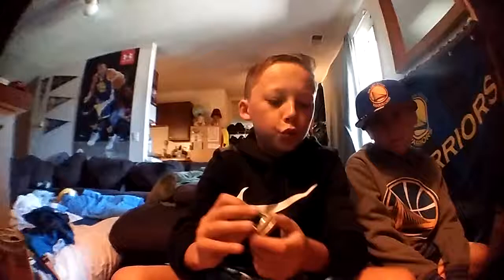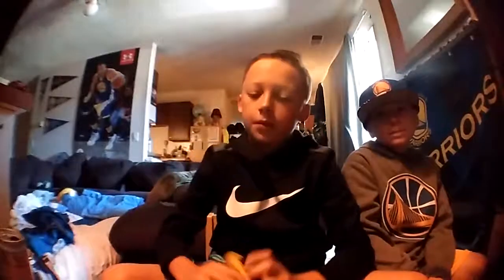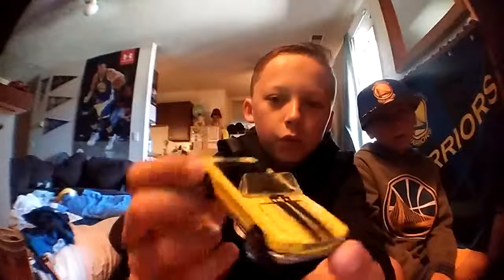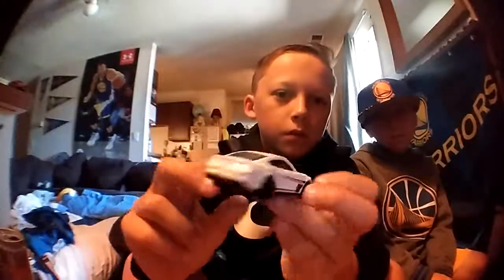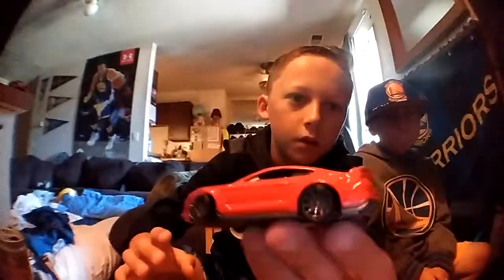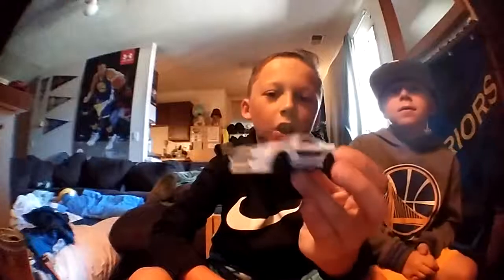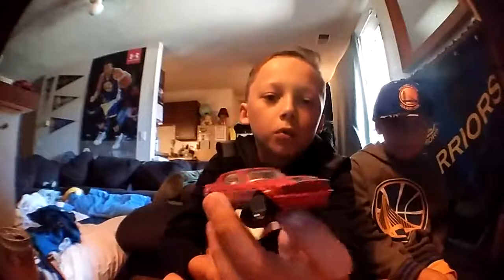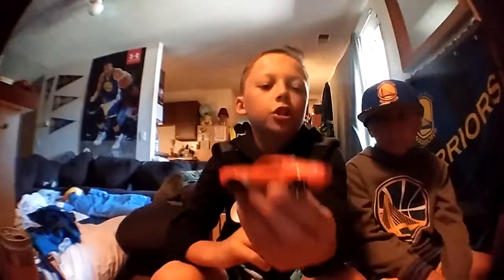my hotwheels mustang collection!!!